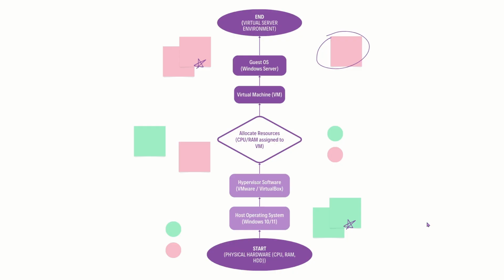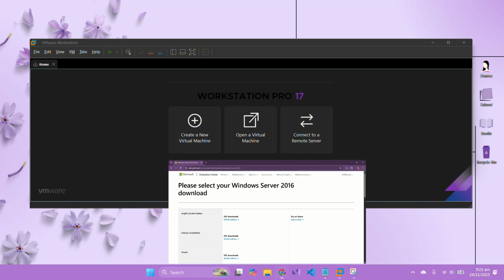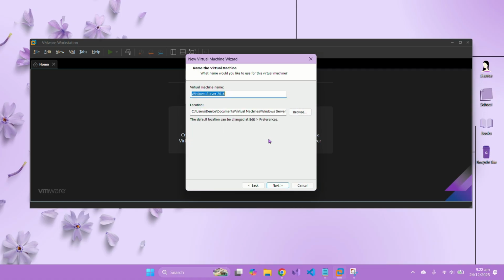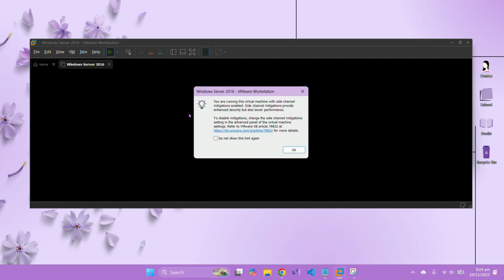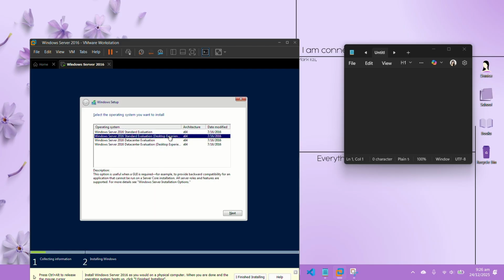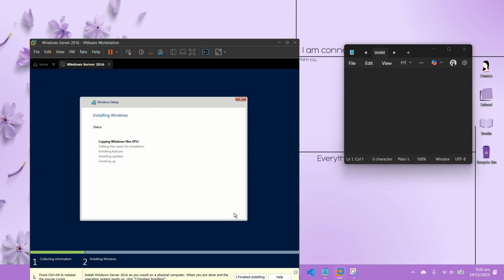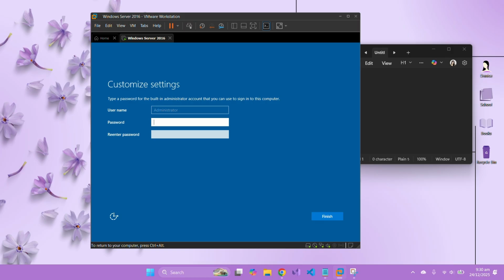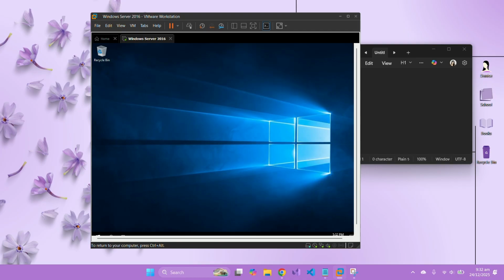Virtual Machine and Windows Server Setup and Installation